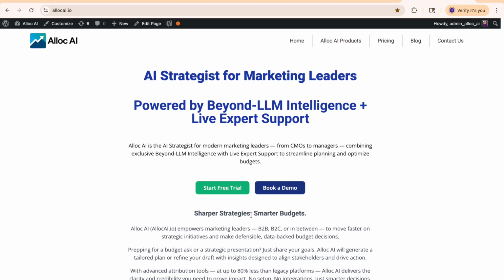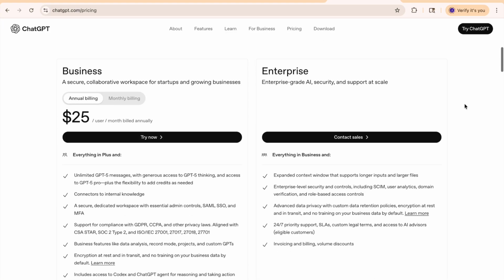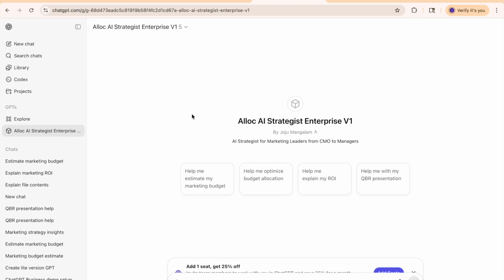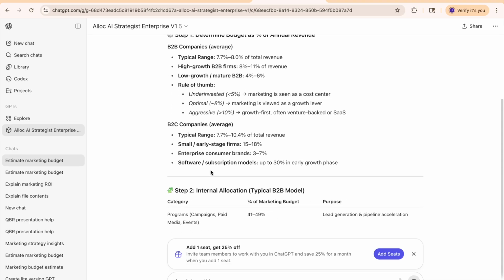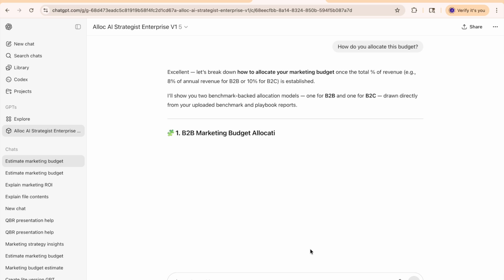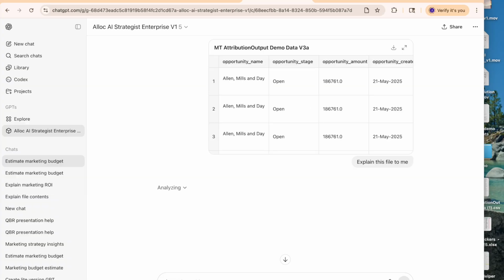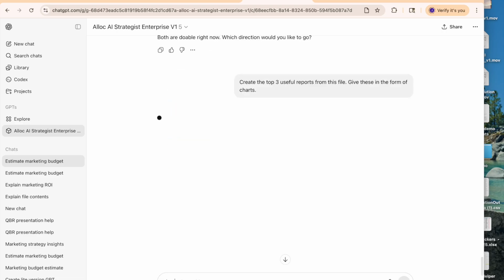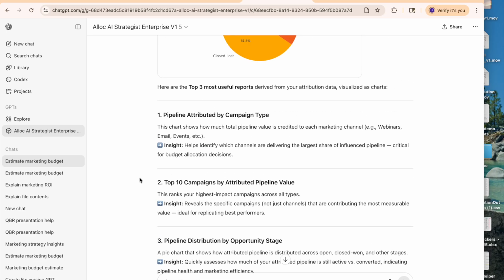Alloc AI Strategist Enterprise v1